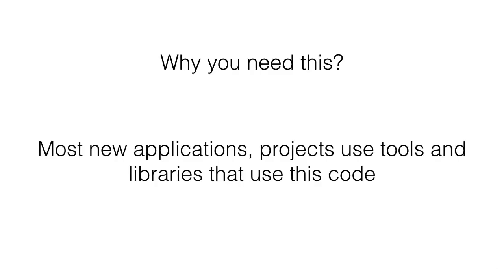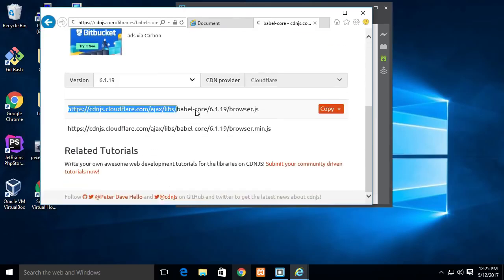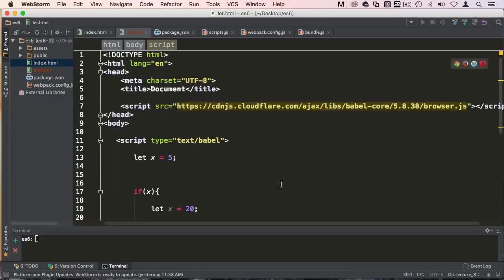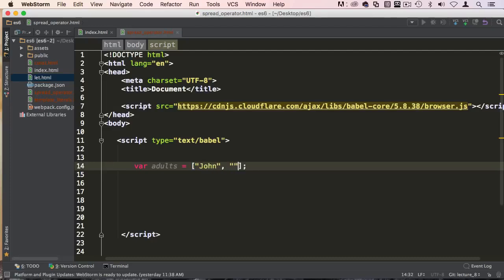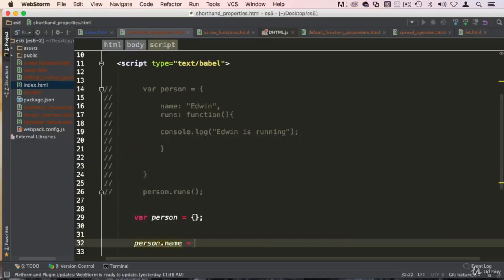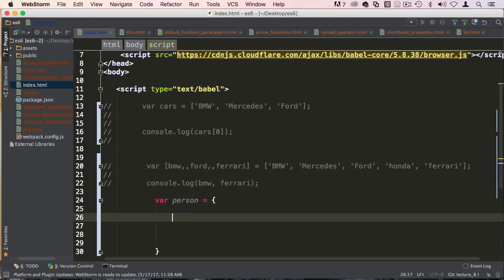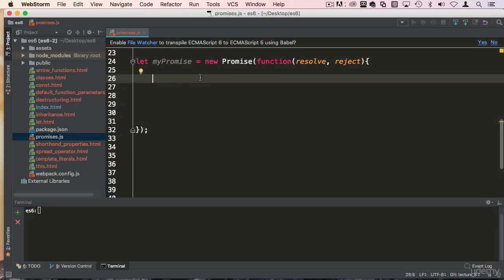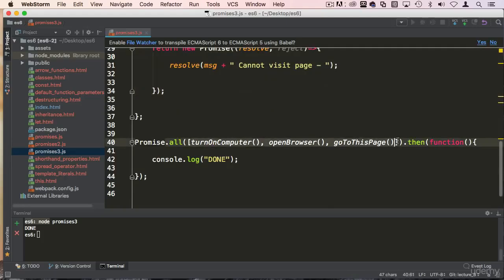ES6/EcmaScript Tutorial for Beginners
Vue JS 2 - The Complete Guide (incl. Vue Router & Vuex)

Update your Javascript skill set with ES6 also called EcmaScript 6 - The most important fundamentals you need are here

Javascript has been the mother of the web for a long time and the new features in ES6 gives it super powers.

Javascript is no longer considered a script or some addition to other languages, but a full pledge programming language that is easy to code and powerful.

I have to admit that it can be a little strange at first but once you get the hang of it, you won't look back.

So here is my advice. Get what you need with the fundamentals Start coding your apps Reference the DOCS when you need to Study other technologies

So what are you waiting for, this course it's short but very informative. Jump in and I see you inside.
Who is the target audience?     Anyone who wants to upgrade their JavaScript skills

Video source via: Edwin Diaz